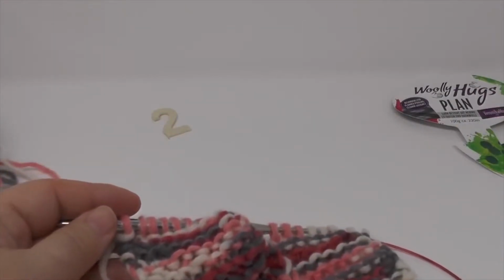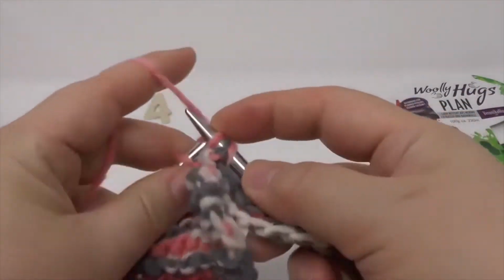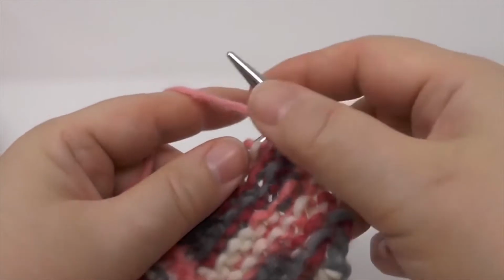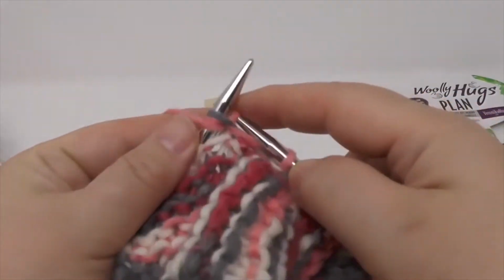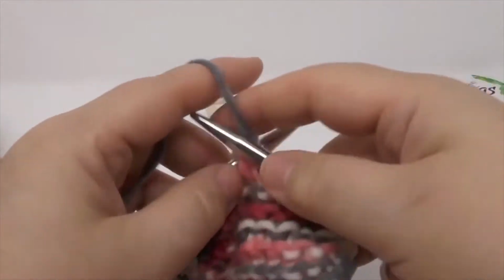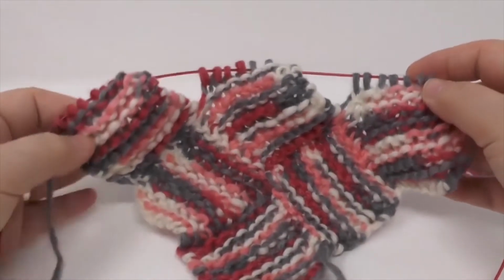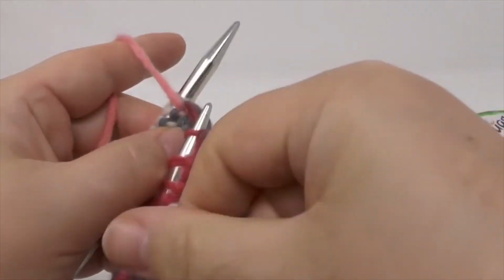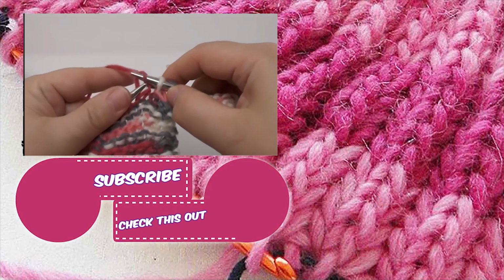Knitting Easily in Entrelac Style Part 2